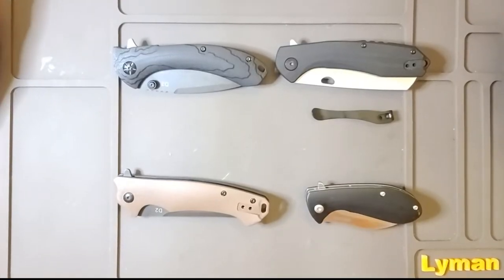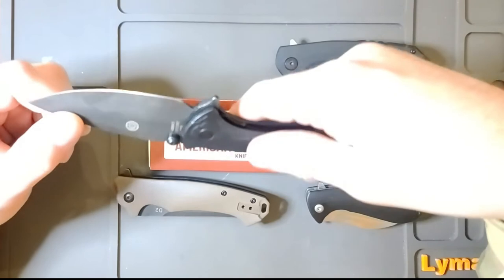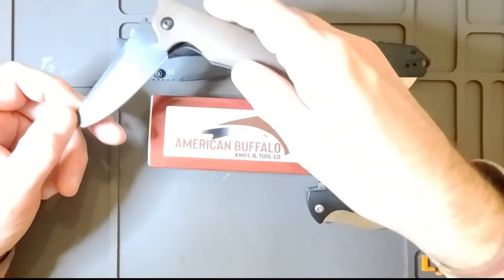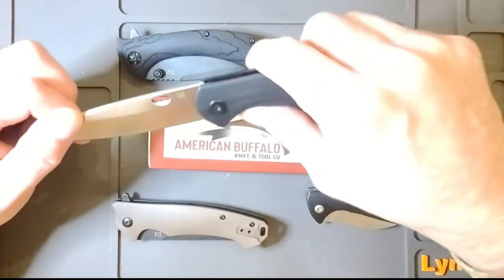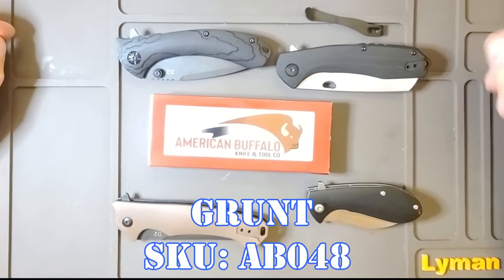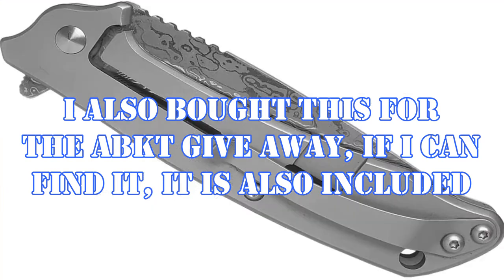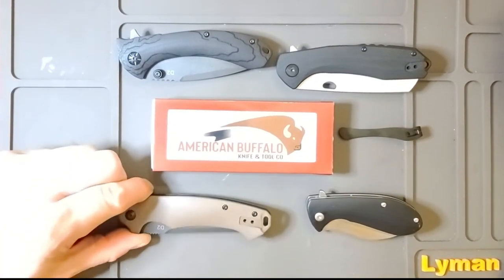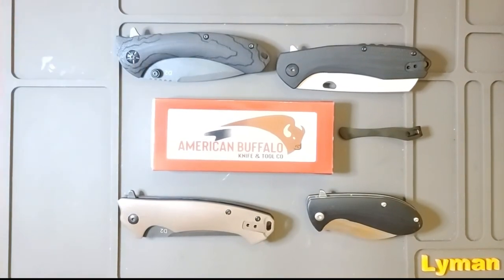Best EDC Knife Under $37 - Give-Away ABKT Knives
If you have entered the 500 or 1000 subscriber give-aways, you are already entered.
I will pin the winners at the top of the comments and email winners for their mailing addresses.